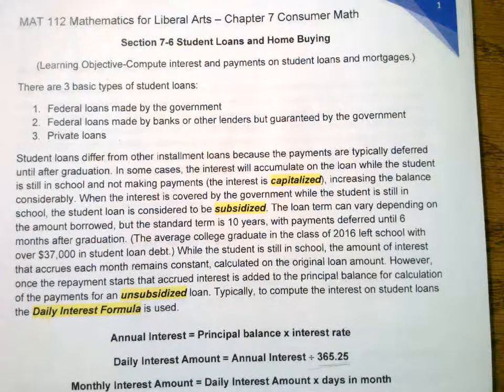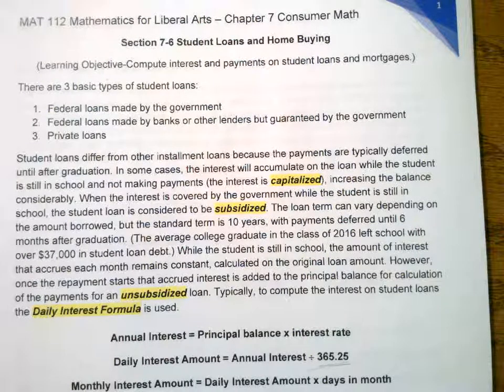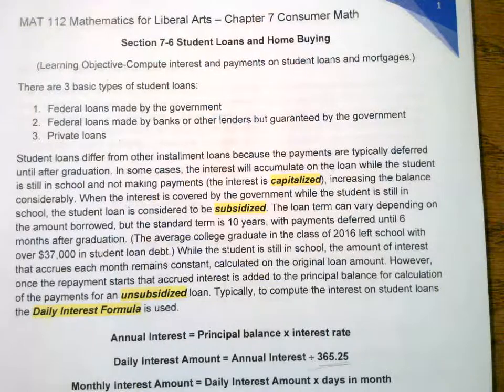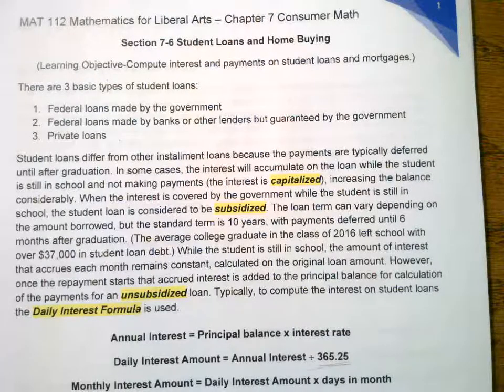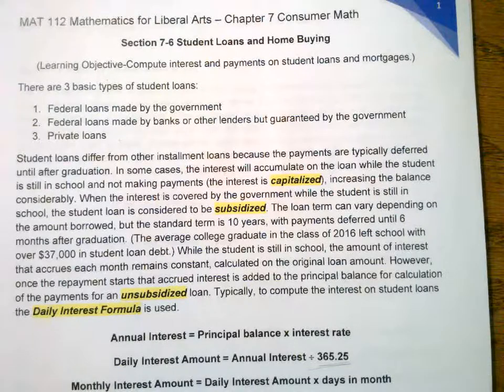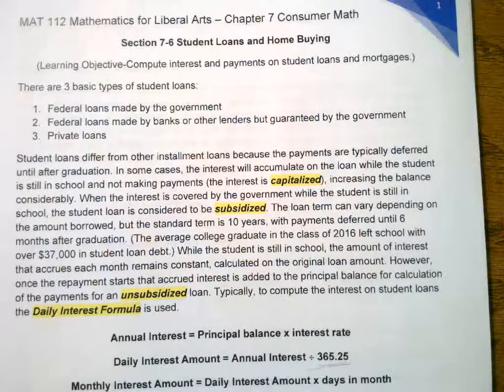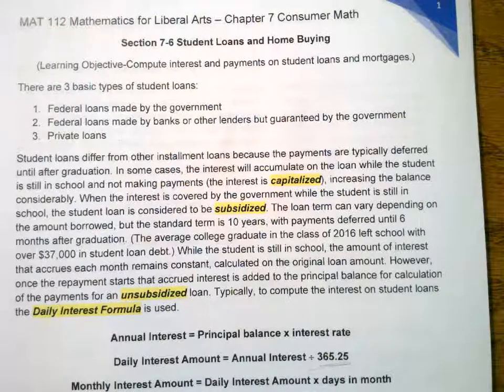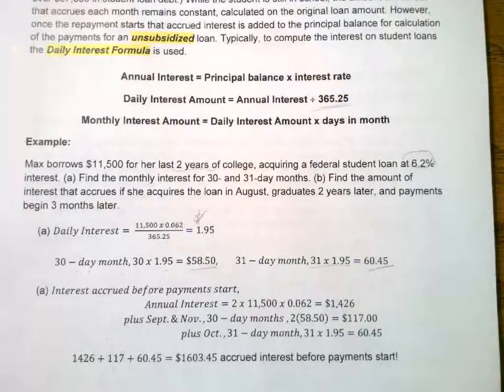MAT112 Chapter 7 6, page 1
Subsidized Student Loans